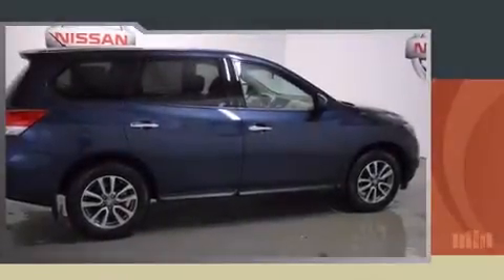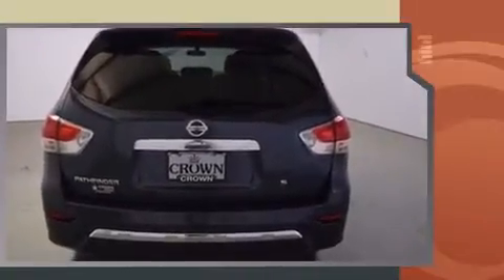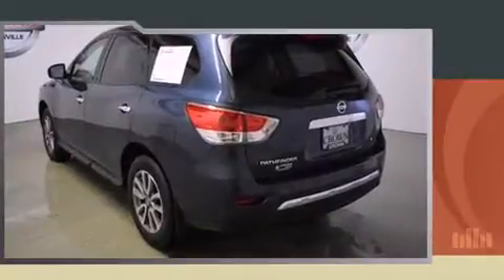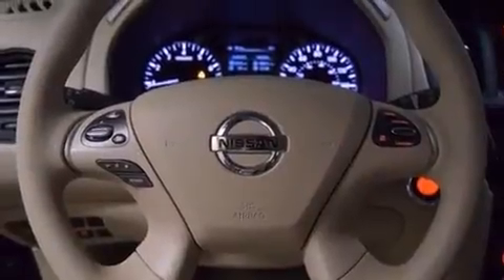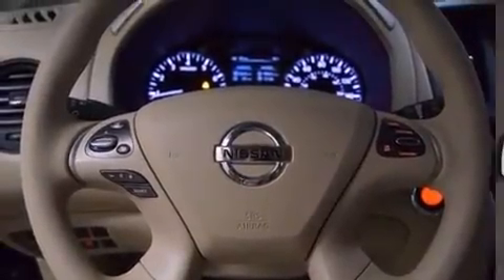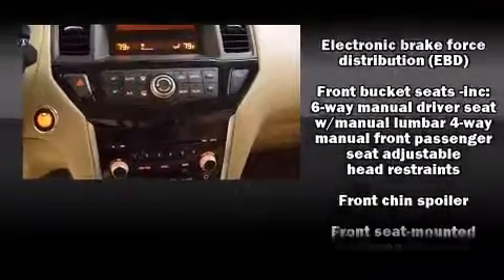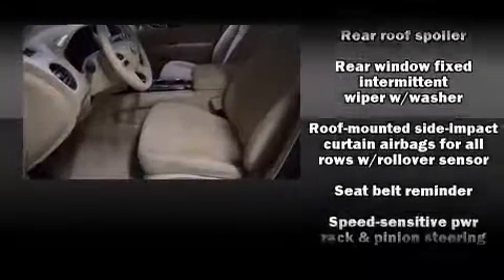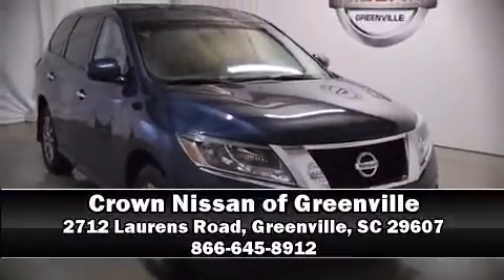2013 Nissan Pathfinder S in Greenville, SC 29607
The 2013 Nissan Pathfinder. Under the hood you'll find a 6 cylinder engine with more than 250 horsepower, providing a smooth and predictable driving experience. Nissan prioritized practicality, efficiency, and style by including: a rear window wiper, 1-touch window functionality, a trip computer, an outside temperature display, cruise control, an overhead console, and much more. Passengers in the third row enjoy seat back reclining functionality, providing an extra level of comfort and convenience. Nissan also prioritized safety and security by including: dual front impact airbags with occupant sensing airbag, head curtain airbags, traction control, brake assist, a panic alarm, and 4 wheel disc brakes with ABS. Electronic stability control stands out as a technologically savvy innovation, keeping you better connected to the road. This vehicle has achieved Certified Pre-Owned status, by passing Nissan's comprehensive certification process, including a comprehensive 156 point inspection! Our team is professional, and we offer a no-pressure environment. We'd be happy to answer any questions that you may have. Come on in and take a test drive!